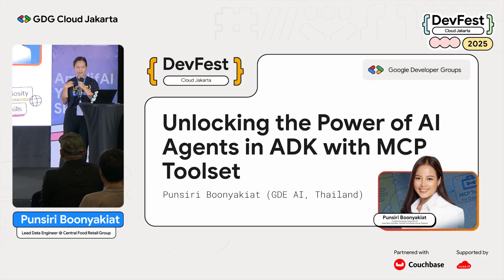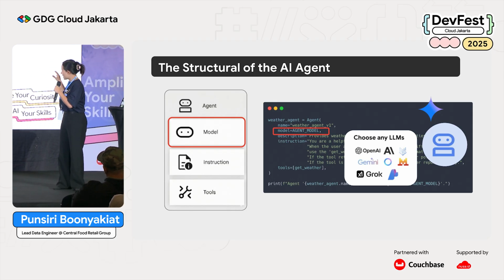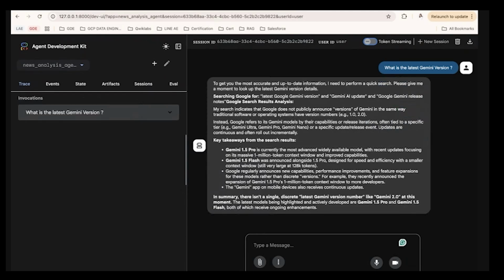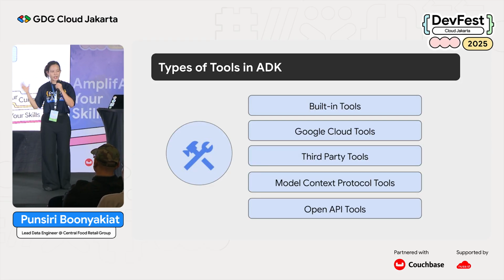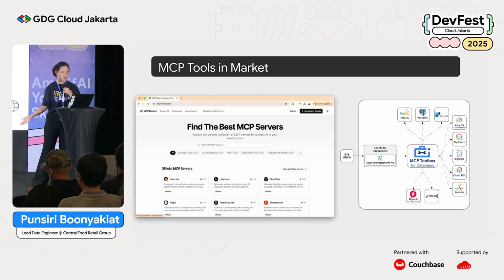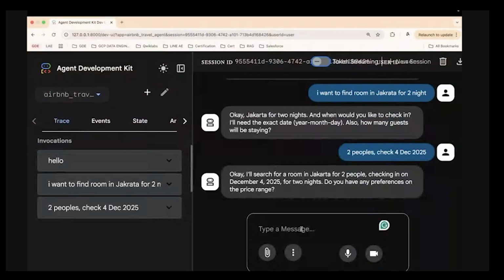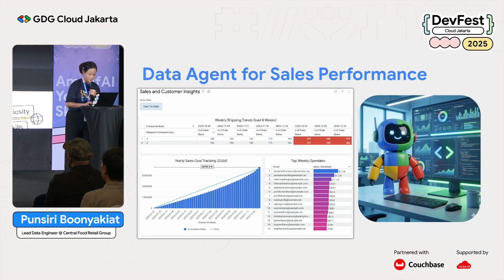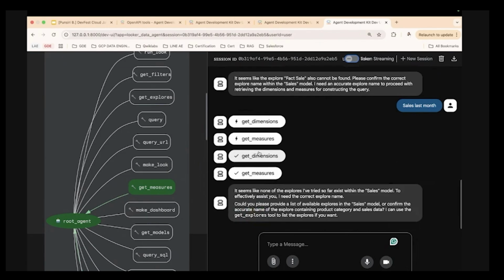Unlocking the Power of AI Agents in ADK with MCP Toolset - Punsiri Boonyakiat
The "Smarter Agent" era has arrived. In this deep-dive session from DevFest Cloud Jakarta 2025, we explore how the Agent Development Kit (ADK) is revolutionizing how developers build, scale, and manage autonomous AI agents.

📍 Recorded at DevFest Cloud Jakarta 2025